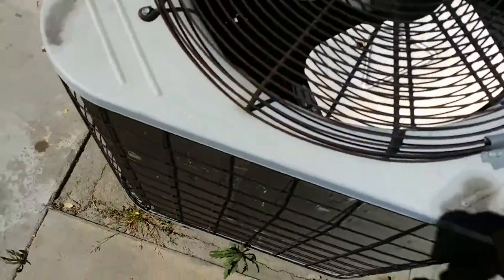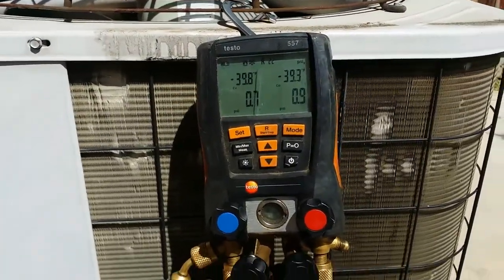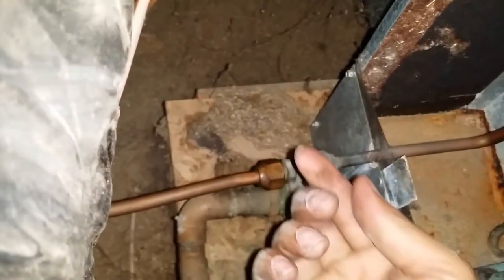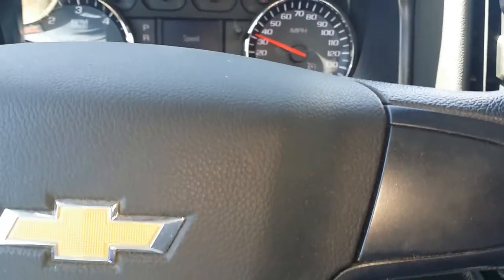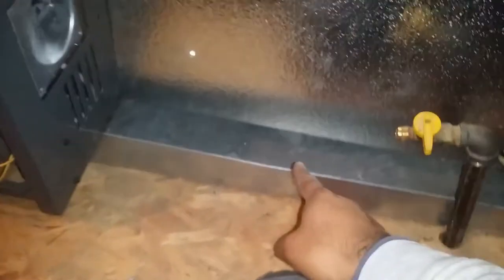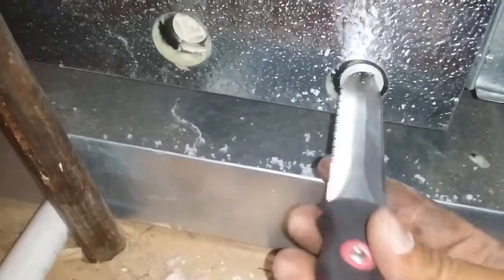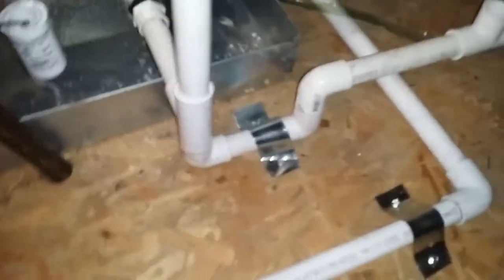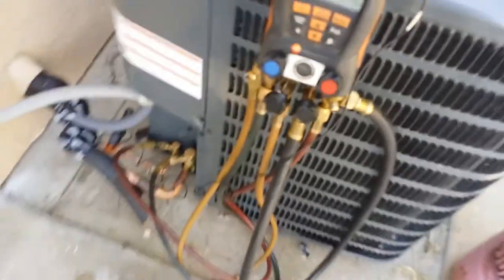HVAC: replacing a split ac system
found various leaks on a 22 year old carrier system. replaced with new 3 ton goodman stem enjoy.